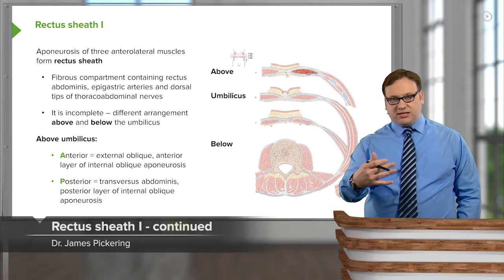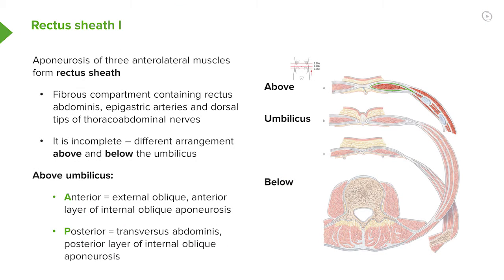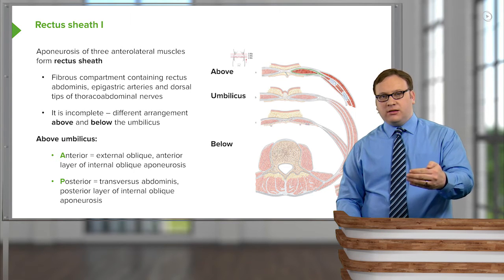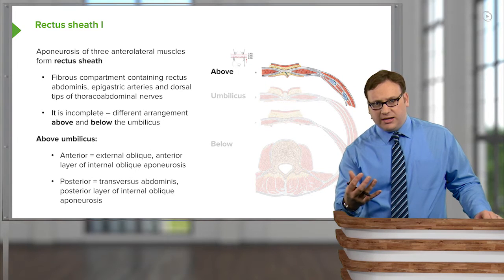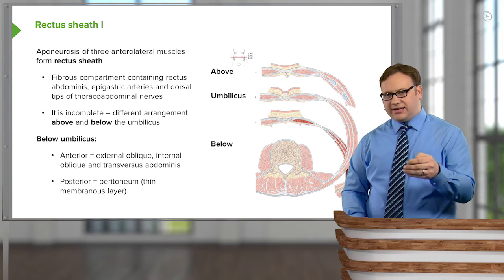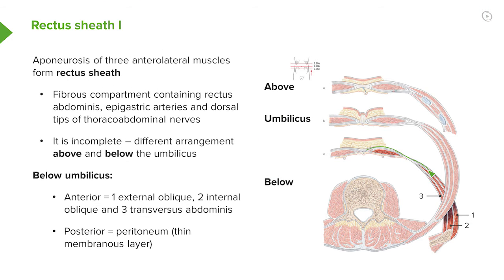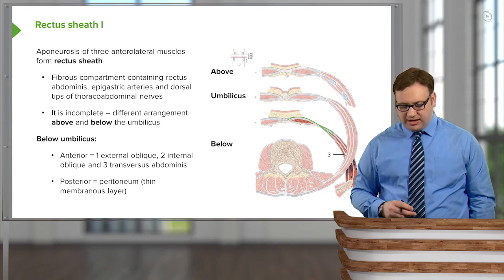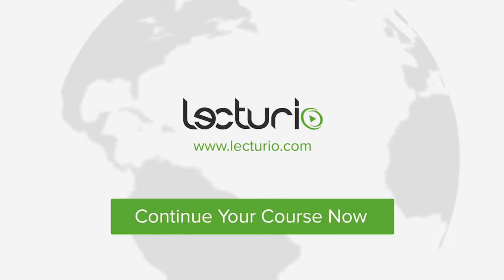Rectus Sheath (continued) – Anatomy | Lecturio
This video “Rectus Sheath (continued)” is part of the Lecturio course “Anatomy” ► WATCH the complete course

► LEARN ABOUT:
- The structure of the rectus sheath
- Internal oblique muscle
- External oblique muscle
- Anterior layer of internal oblique aponeurosis
- Posterior layer of internal oblique aponeurosis
- Musculus transversus abdominis
- Peritoneum

► THE PROF:
Your lecturer is Dr. James Pickering. He completed his Ph.D. at the University of Leeds where he is currently working as Associate Professor in Anatomy. Due to various publications on human anatomy, such as "Access Anatomy: Abdomen", Dr. James Pickering is a leading expert in his field.

► LECTURIO is your single-point resource for medical school:
Study for your classes, USMLE Step 1, USMLE Step 2, MCAT or MBBS with video lectures by world-class professors, recall & USMLE-style questions and textbook articles. Create your free account now: